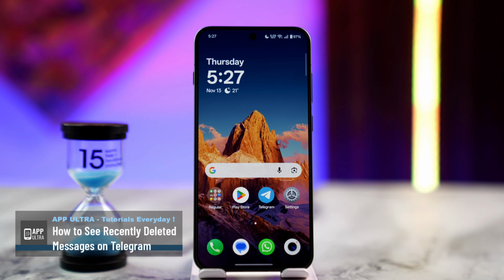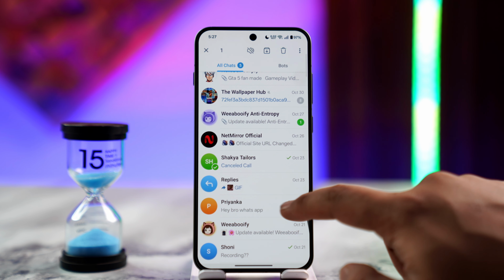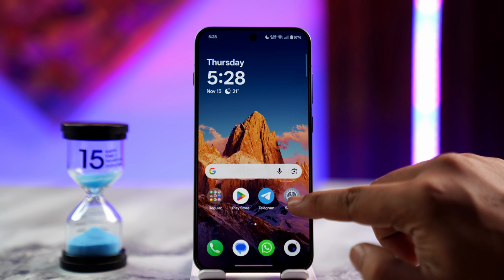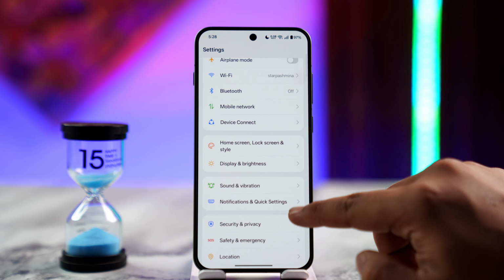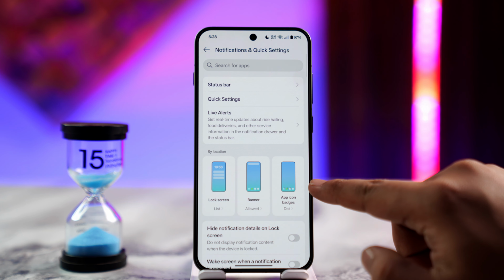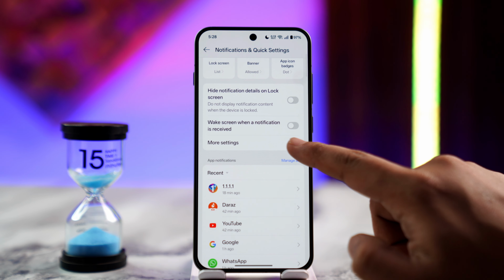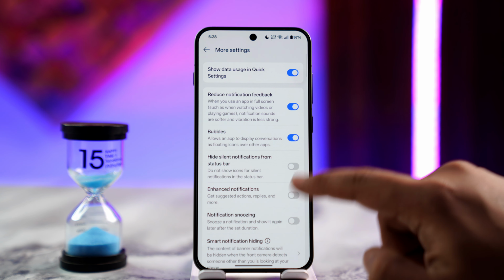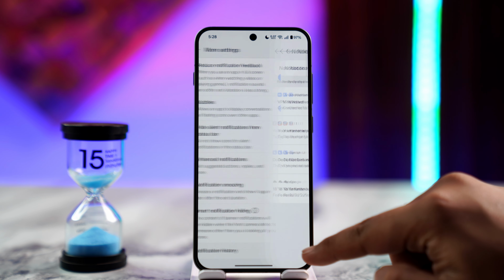How to See Recently Deleted Messages on Telegram !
Recovering deleted messages on Telegram is a challenge because of the platform’s strong privacy-focused design. This video explains what happens when Telegram messages are deleted, why they cannot be restored through the app, and the only realistic method users can rely on when trying to retrieve deleted content. Telegram allows users to delete messages for themselves or for both sides in a conversation. When this happens, the deletion is performed at the server level, meaning the message is removed not only from your device but also from Telegram’s servers. As a result, the deleted content cannot be retrieved through chat history, backup files, or any built-in Telegram tools. This applies to both private chats and group conversations. Telegram does not store recoverable archives of deleted messages, which is a primary reason for its popularity among users who want high control over their digital privacy.

The video clarifies that when a user deletes a message for everyone or if the other person in a private chat deletes the message, it is permanently erased. Telegram does not provide an official recovery feature, and customer support also cannot retrieve old messages. This behavior is part of Telegram’s encryption structure and user privacy policy. Because of this, many recovery apps and third-party tools claim to restore deleted Telegram messages, but they typically do not work. These apps cannot access Telegram’s server-level deletions and often come with privacy or security risks. The video strongly discourages relying on such tools and instead focuses on the only reliable method available on Android devices that may help restore at least part of the lost text.

This method involves the notification history feature on Android phones. When a Telegram message arrives, your phone receives a system notification before the message is opened. If the recipient deletes the message after sending it, the original notification may still be stored in your device’s notification history—provided this feature had been enabled before the message was removed. The video shows how to access this setting by opening the phone’s Settings app, navigating to Notifications, selecting additional or advanced settings, and finding Notification history. If the feature was active at the time the message arrived, you may see the original text of the deleted message captured from the notification. This method does not retrieve media or messages that were not delivered as notifications, and it does not recover conversations deleted long before notification history was enabled. However, it is the only practical and device-based method users can rely on when attempting to retrieve recently received messages.

Timestamps:
0:00 Introduction
0:24 Why Telegram messages cannot be recovered
0:42 Using Android notification history to view deleted messages
1:31 Conclusion